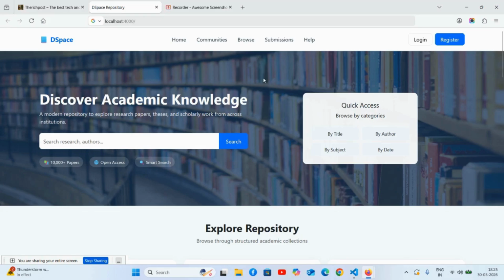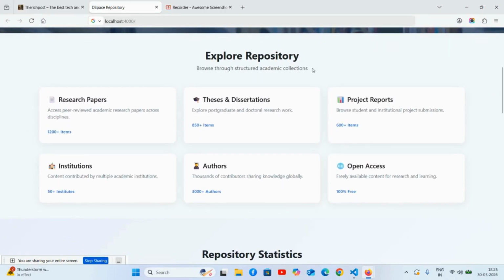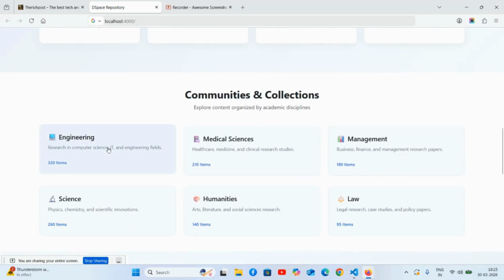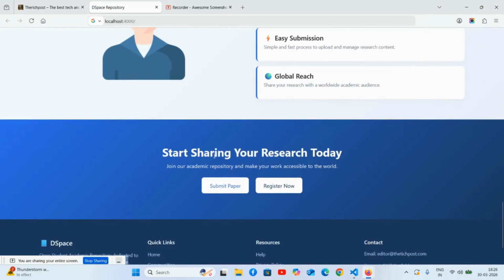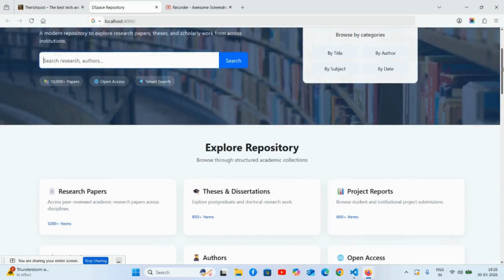DSpace 10 Custom Theme Demo | Modern UI Template Design 🔥 Bootstrap Style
In this video, I will show you how to create a modern custom theme in DSpace 10 with a clean and professional UI design.

If you want to improve your DSpace repository with a better user interface, responsive layout, and modern design – this tutorial is perfect for you.

💡 In this video:

Custom DSpace 10 Theme Design
Modern Homepage UI
Bootstrap Styled Layout
Hero Section with Search
Quick Access Panel
Clean & Professional Design
Responsive Layout

This tutorial is useful for:
👉 Developers
👉 Students
👉 Repository Managers
👉 Anyone working with DSpace

🚀 Upgrade your DSpace UI and make it look modern & user-friendly!

💻 More videos on DSpace, OJS, Next.js & Admin Dashboards coming soon!